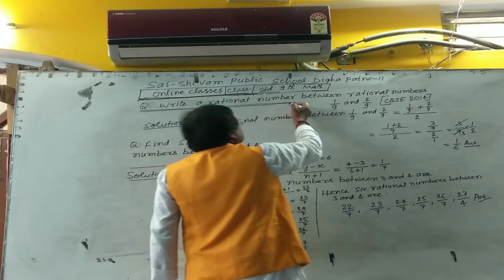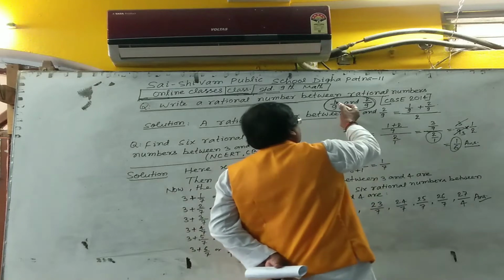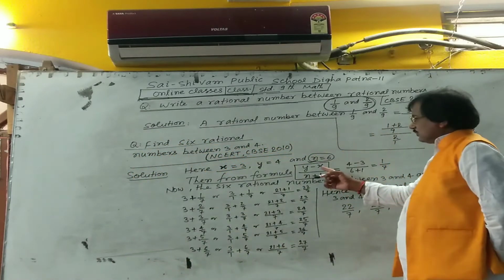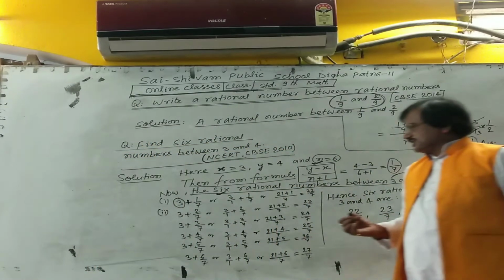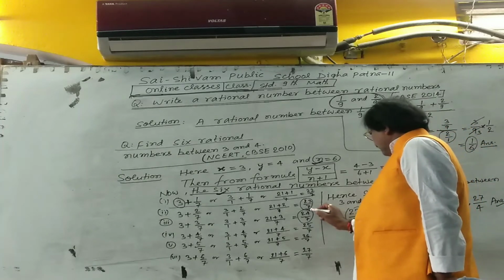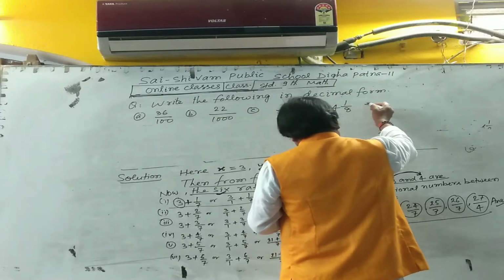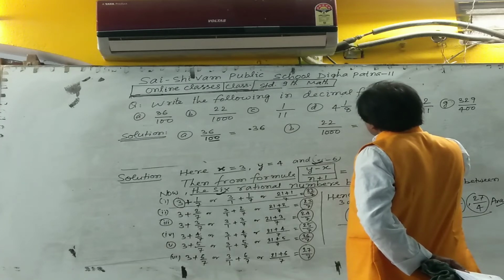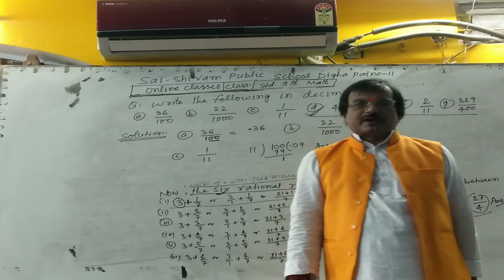Sai shivam public school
Class 9  math  online study